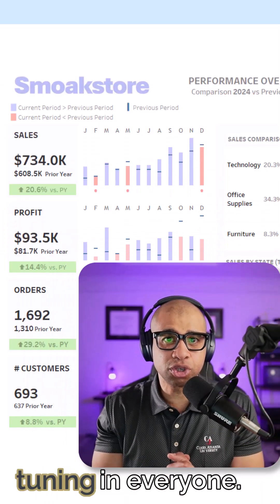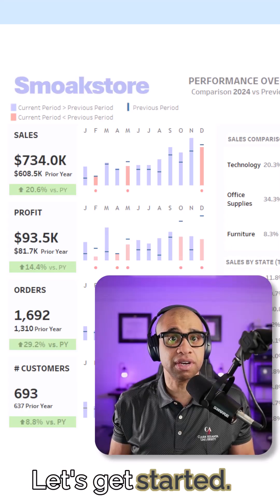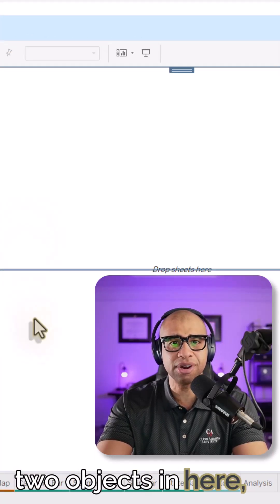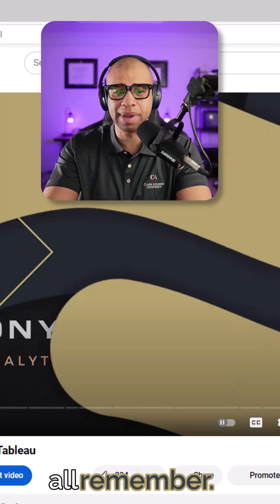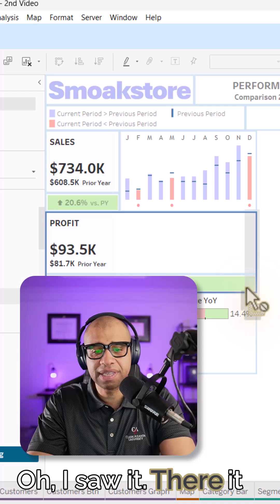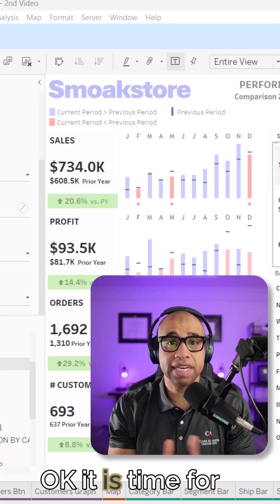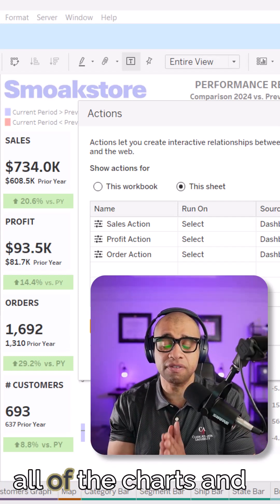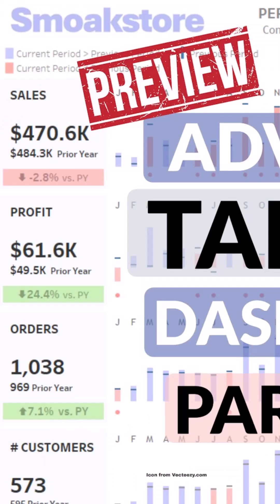Advanced Tableau Dashboard Build - Layout Containers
I had fun editing these snippets from the second entry in my Advanced Tableau Dashboard Build series.

In the full length sequel (for members of my channel), I tackle the meticulous container approach it takes to complete the dashboard build we started in part 1.

Again, a big thank you to Dmitry Skirikov for sharing this dashboard on Tableau Public and allowing me to reverse engineer it.

Shoutout to Murilo Cremon for inspiration as well.